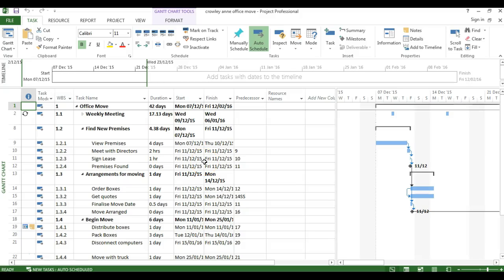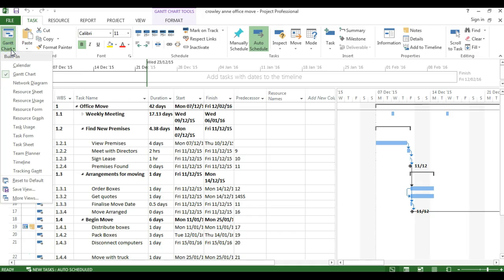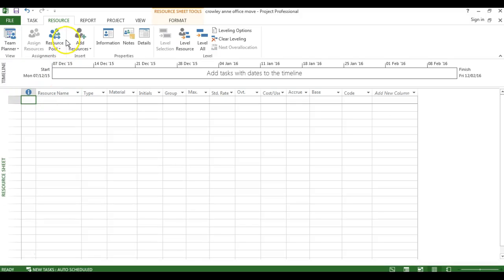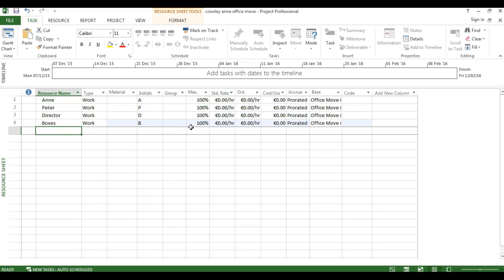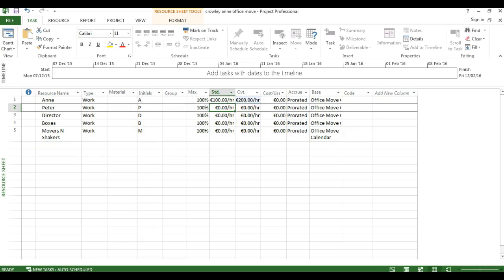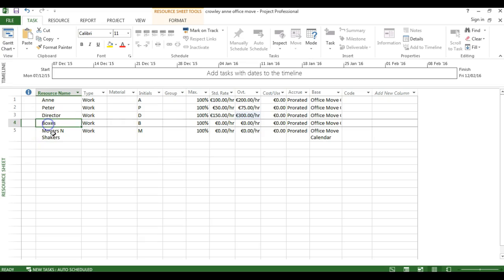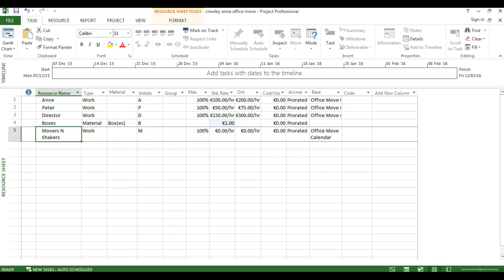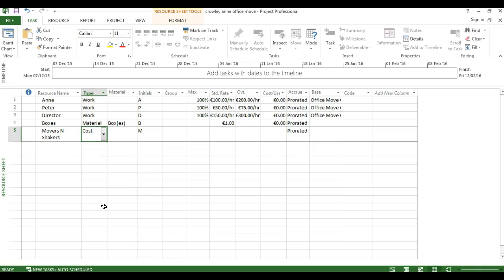MS Project 2013 - Entering Resources